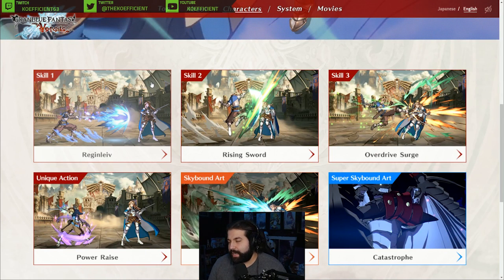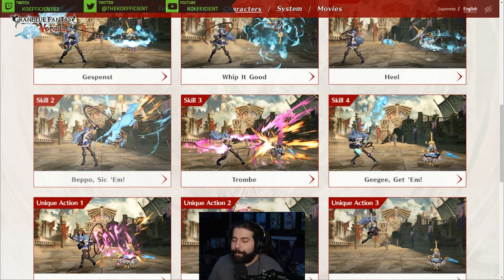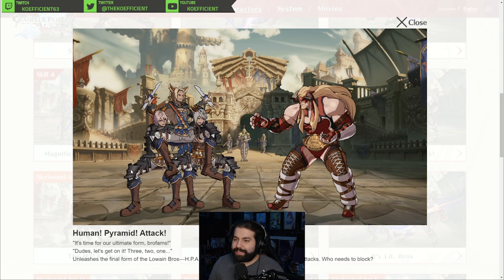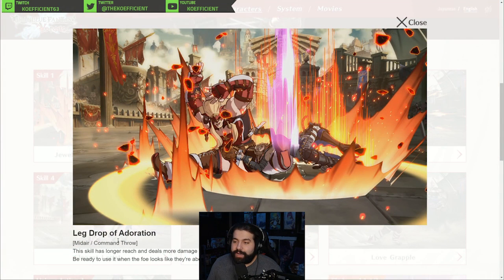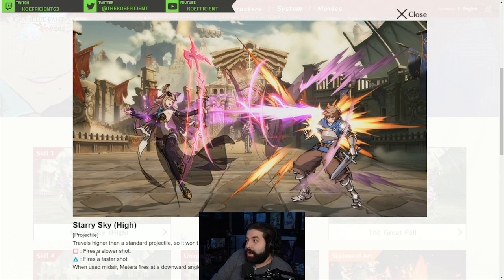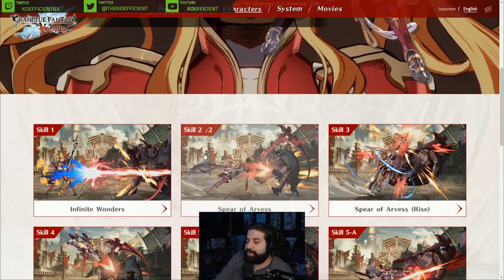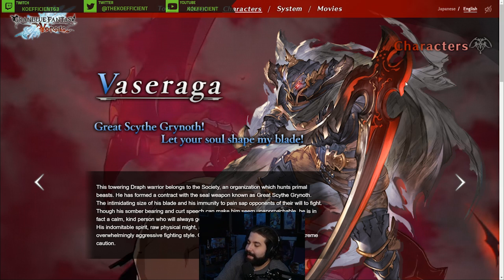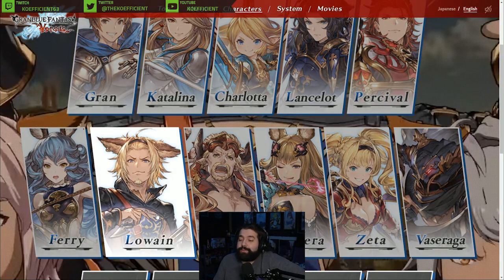A Brief Overview Of All The Granblue Fantasy Versus Characters (Pre-Release Edition)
We take a look at all the launch characters of granblue fantasy versus using the website which discloses the characters movelist. This is also part 1 of a overview series the next part will be coming soon and we will be reviewing and dissecting the character trailers for the launch characters so stay tune!

Character Timestamps:
Gran: 0:48
Katalina: 1:36
Charlotta: 2:26
Lancelot: 3:58
Percival: 5:19
Ferry: 7:42
Lowain: 11:44
Ladiva: 22:38
Metera: 29:19
Zeta: 37:31
Vaseraga: 45:48